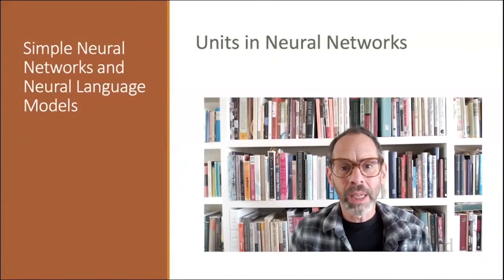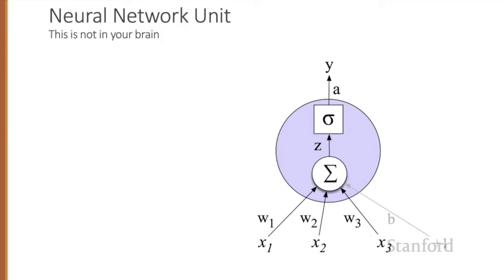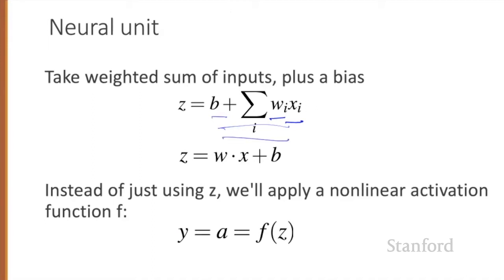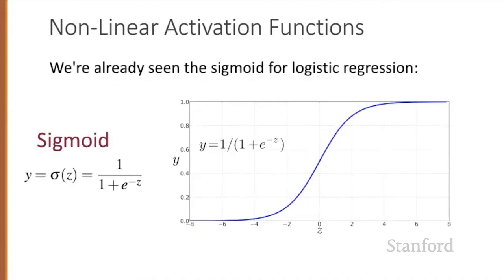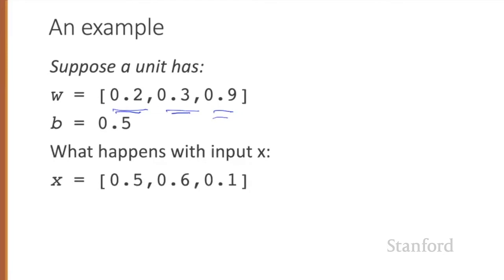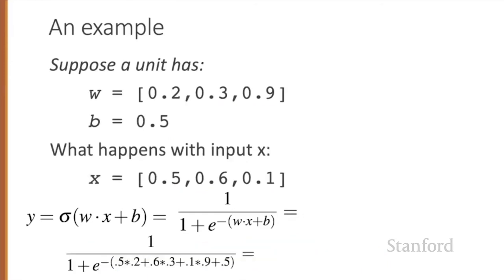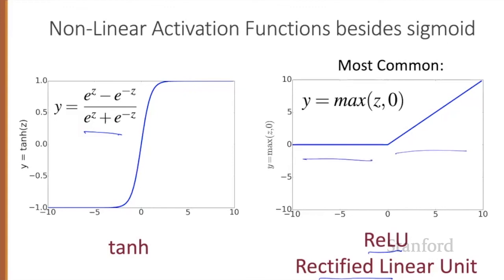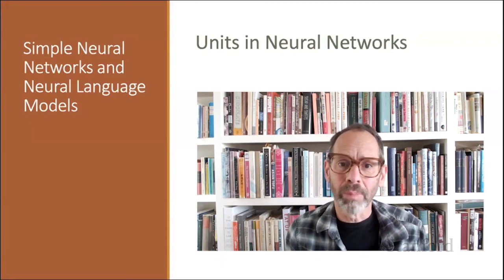Neural Networks 1 Neural Units